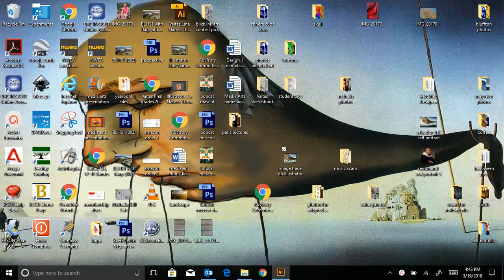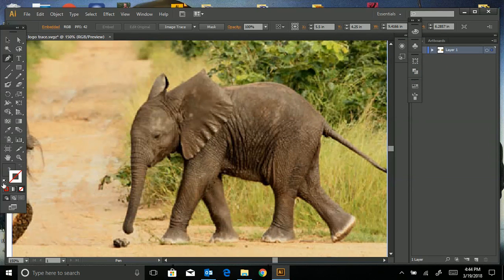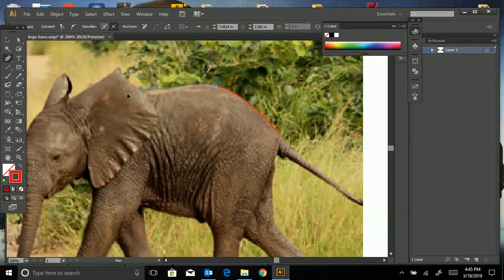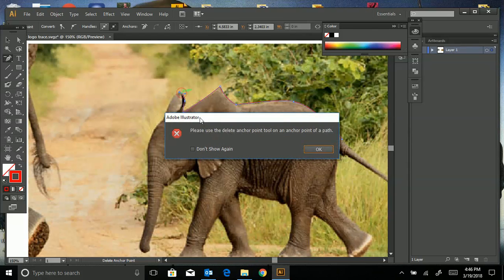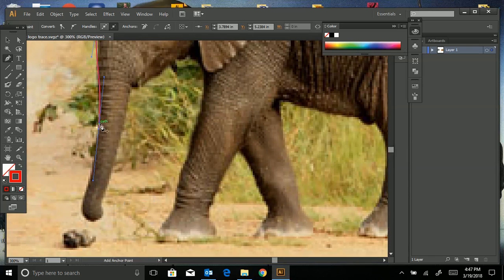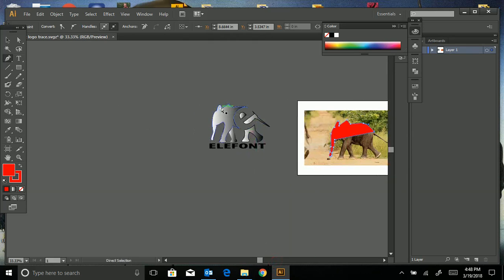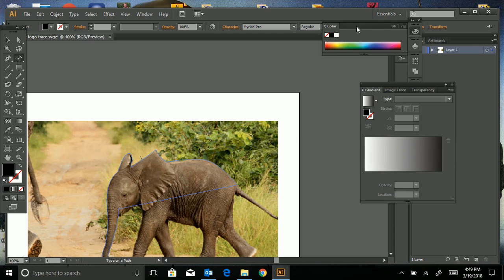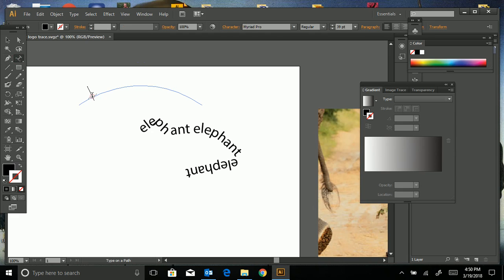Using the Pen Tool in Adobe Illustrator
This video is a short tutorial about how to use the pen tool to make basic logos in Adobe Illustrator